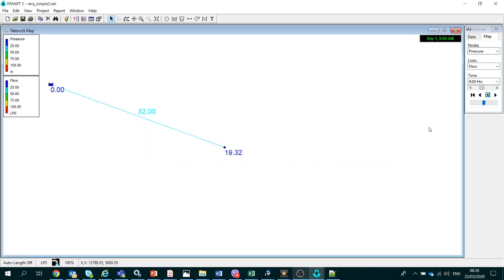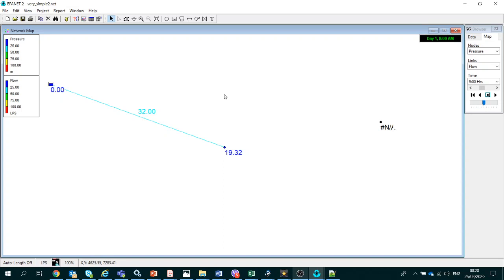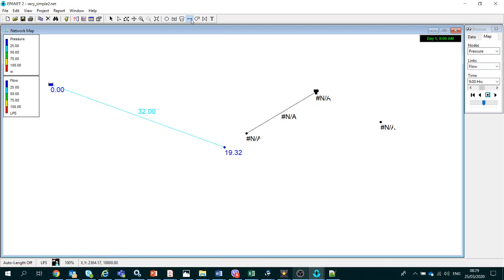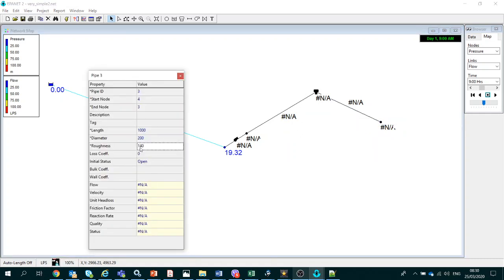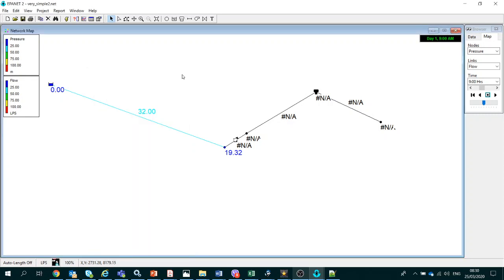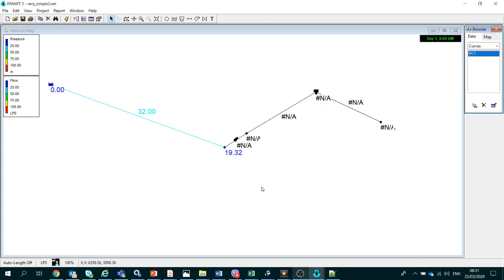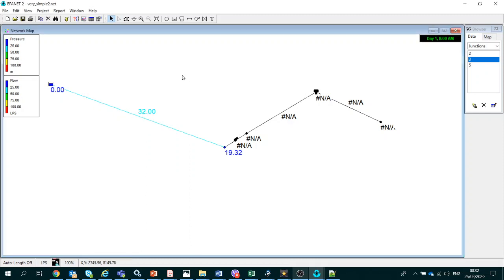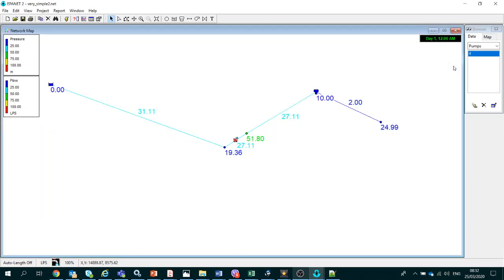How to add a pump in EPAnet